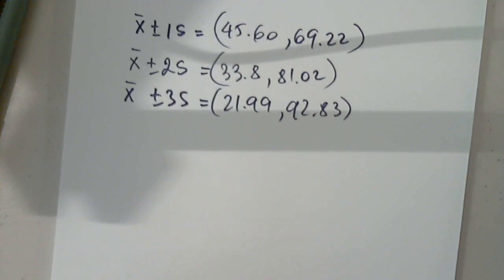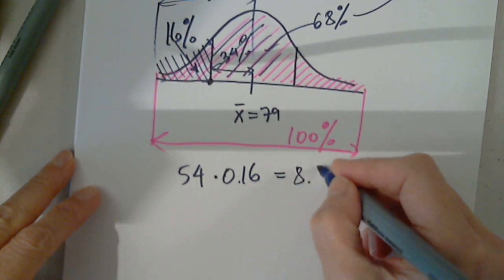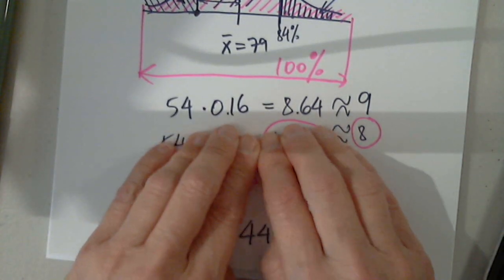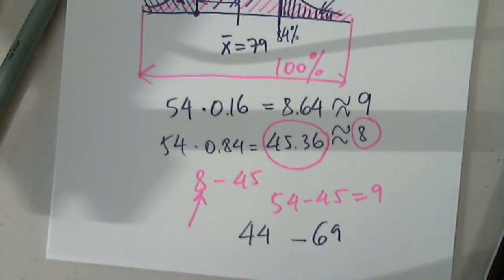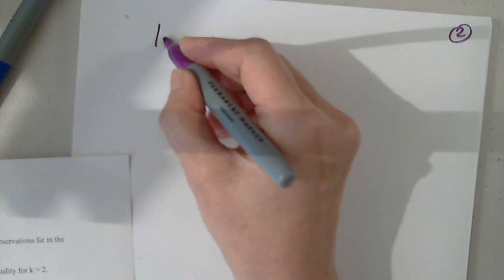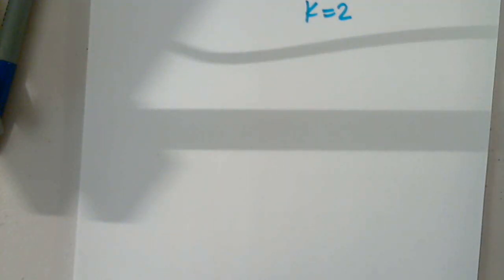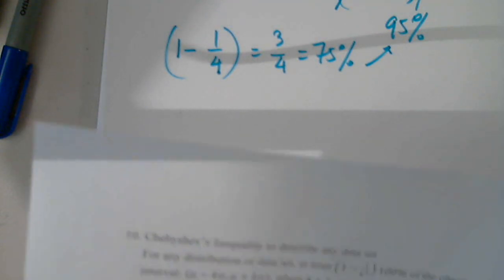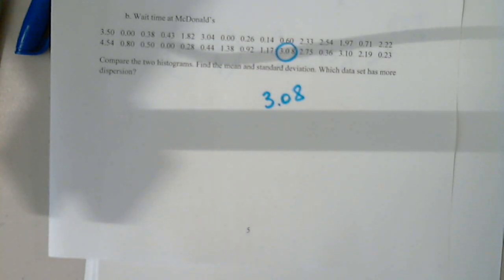MAT 135 3.4 AND 3.5 PART 1 SEPT 30